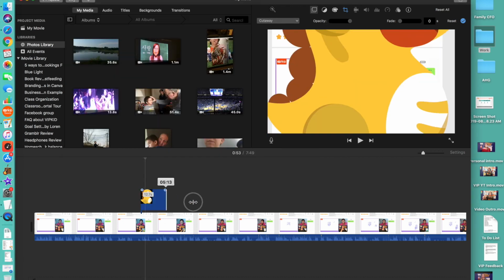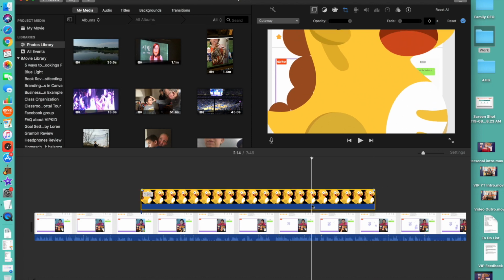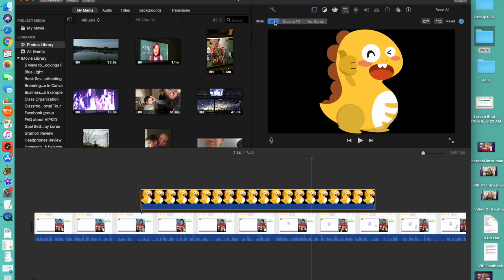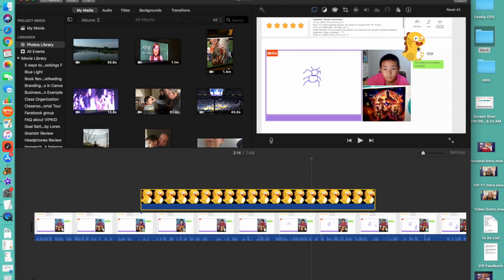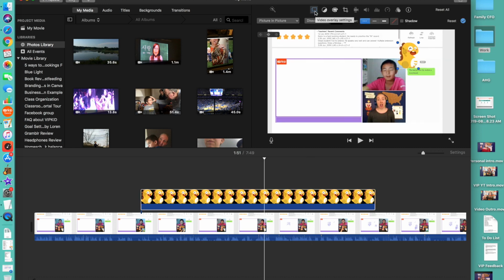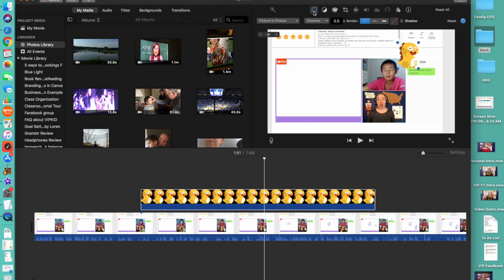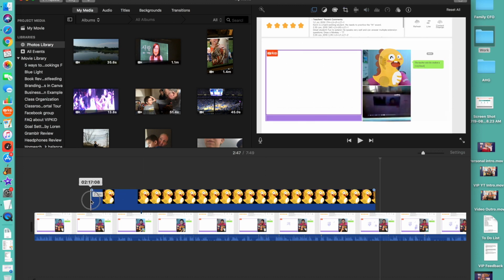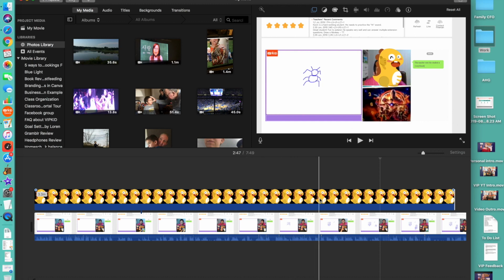How to use iMovie to Block a Student's Face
Do you have an amazing video of your class that you must share with the world, but you don't have the parent's consent to show the student's face??  Here is video you have been waiting for!  How to use iMovie to put a logo/sticker/picture over the student's face.